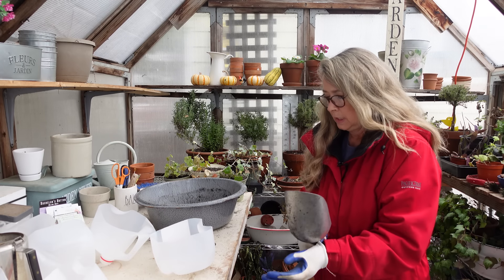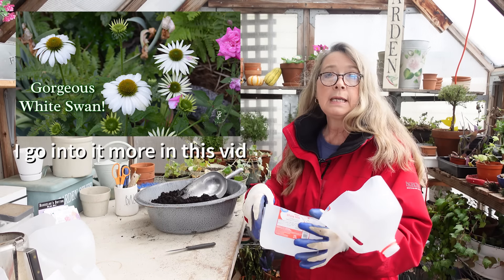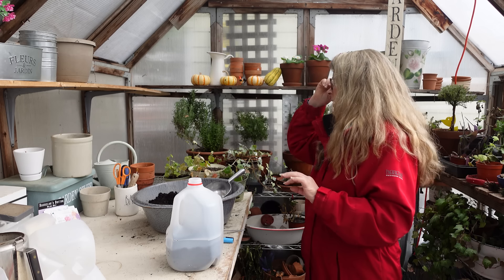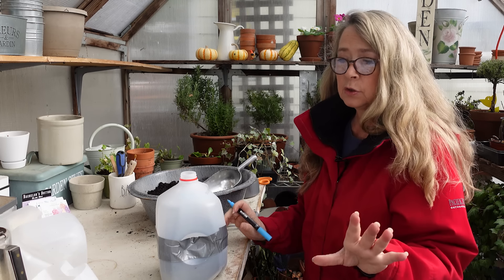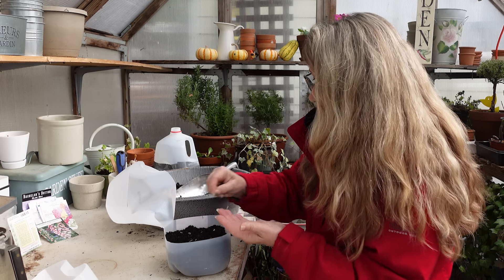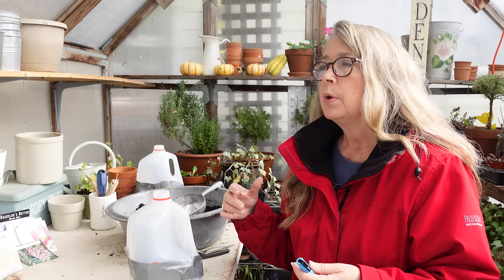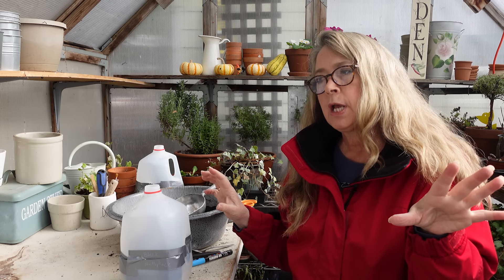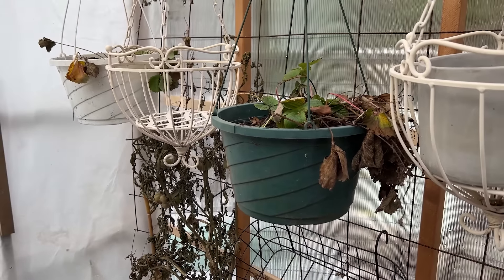Reach for the Sky - Winter Sowing Hollyhock Seeds for a Colorful Garden!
You can winter sow hollyhock seeds for a colorful summer! With many hollyhocks starting them early is key to getting blooms the first year, and some are even perennial for you.

Hi, I am Pamela and I garden in the mountains of Northern California. Though I am in Zone 8, I have a short growing season and many challenges that I overcome. I love to talk gardening and share my sweet little gardens with everyone!